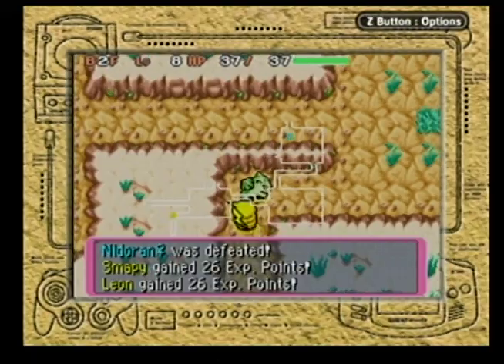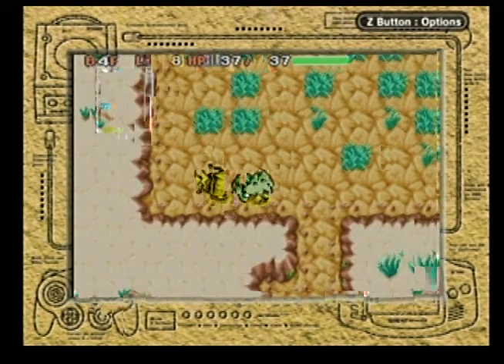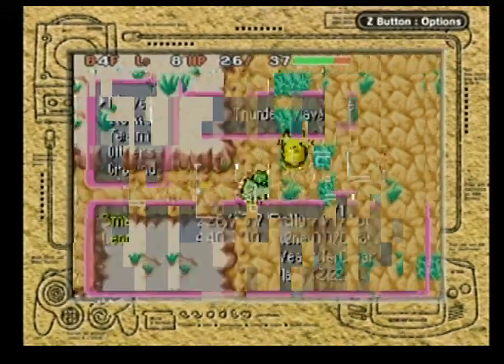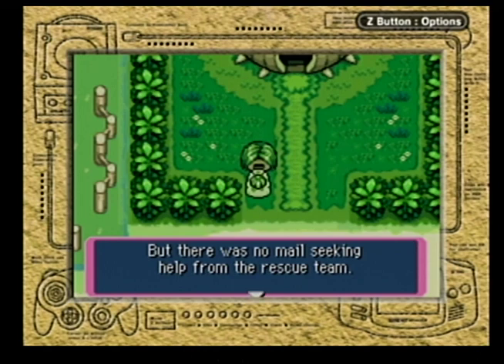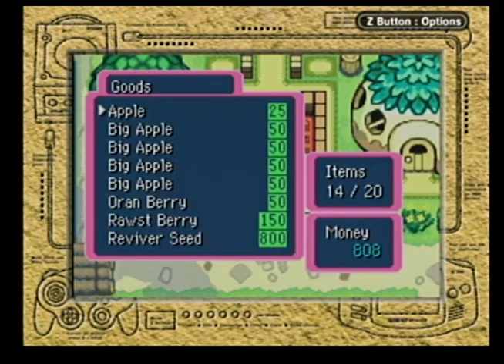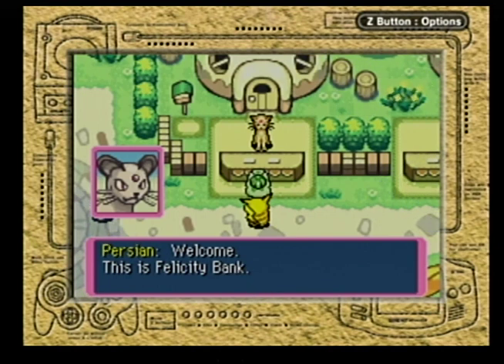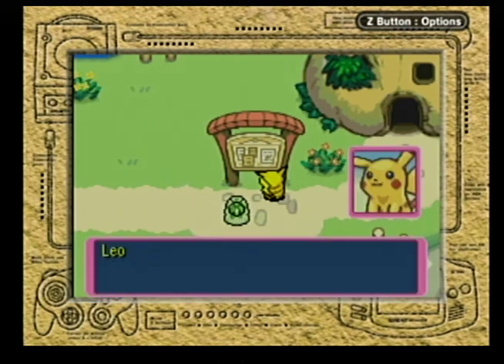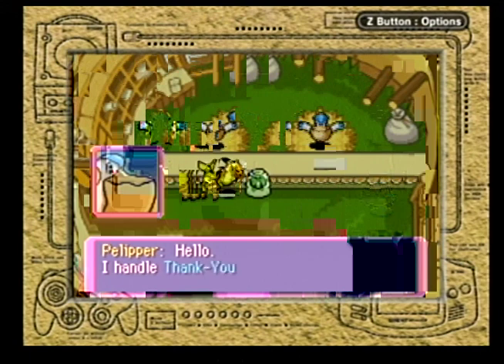Let's Play Pokemon Mystery Dungeon, Part 3 - Going to town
We go to town the first time and meet most of the pokemon there.